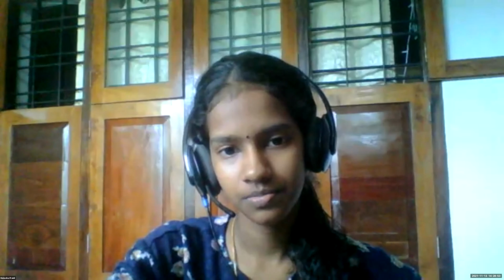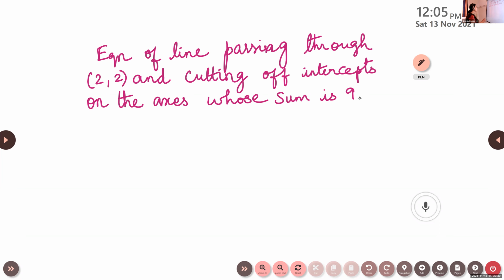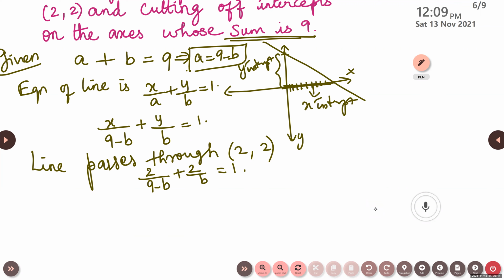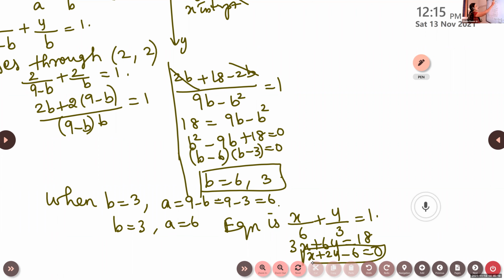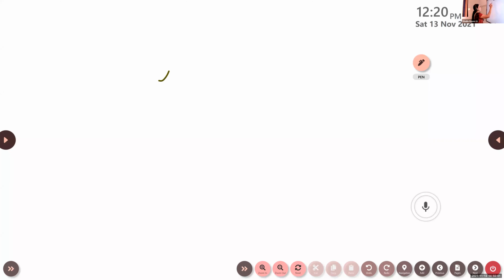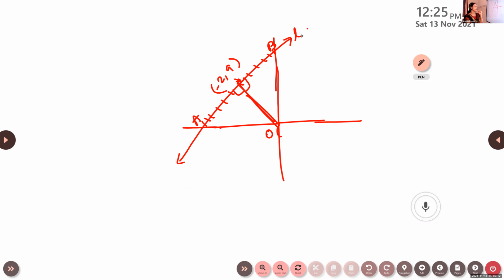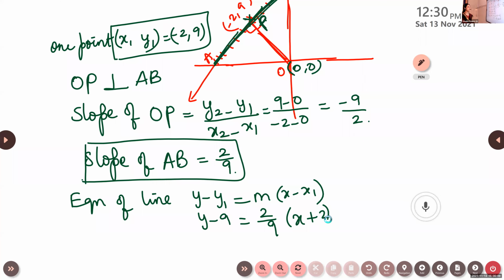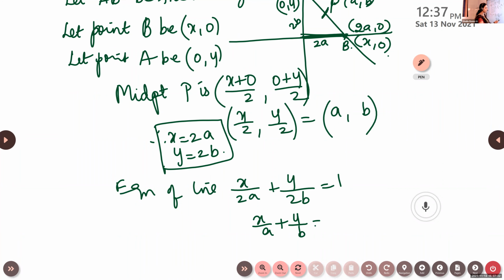Dr Raju Davis International School | CLASS 11 APPLIED MATHS | 13-11 -2021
CLASS   11  APPLIED  MATHS     STRAIGHT LINES